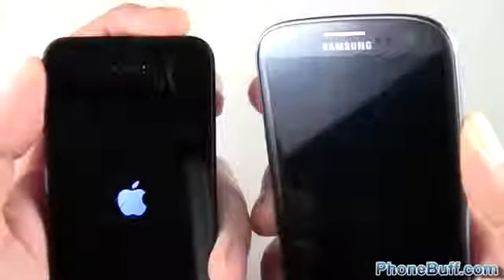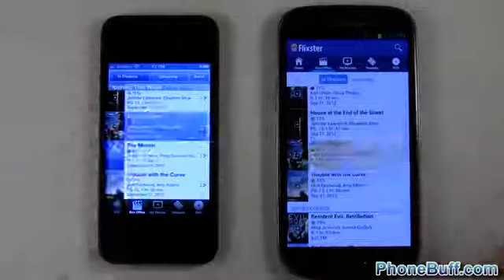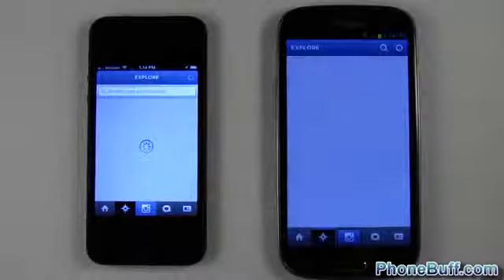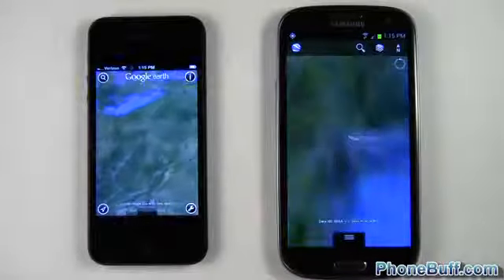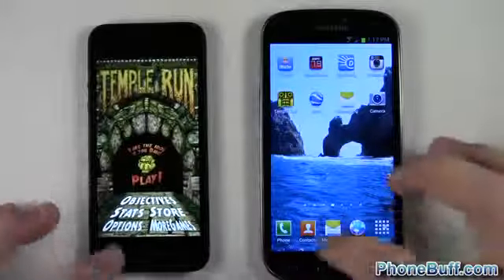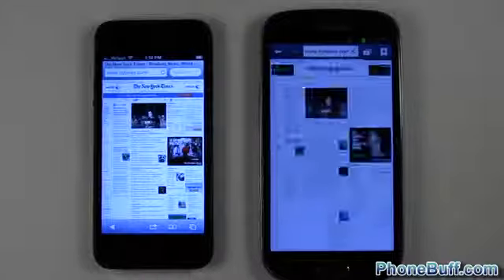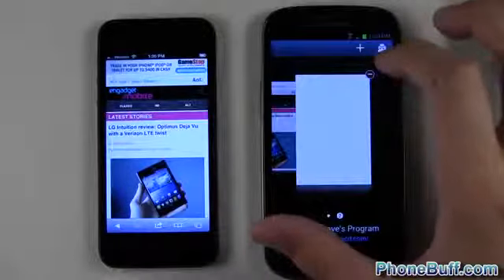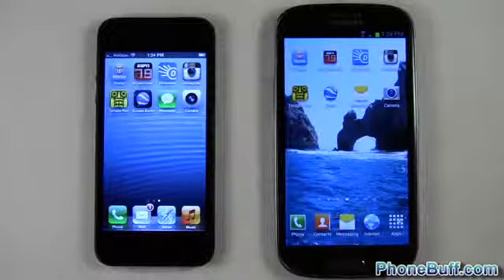iPhone 5 vs. Galaxy S3, Which Is Faster